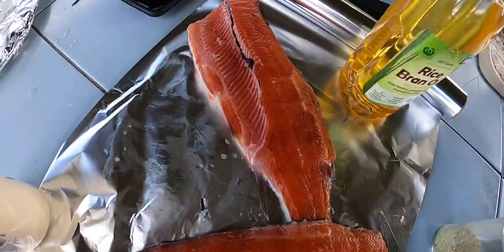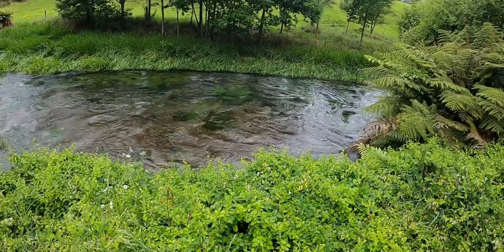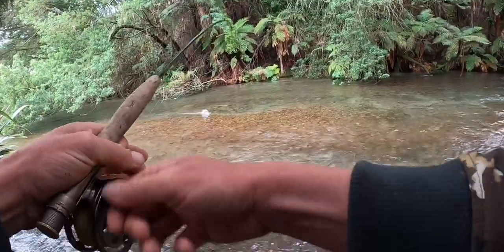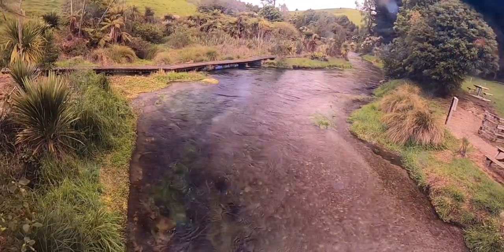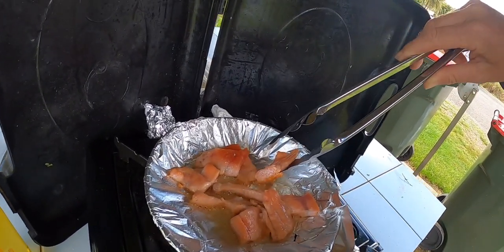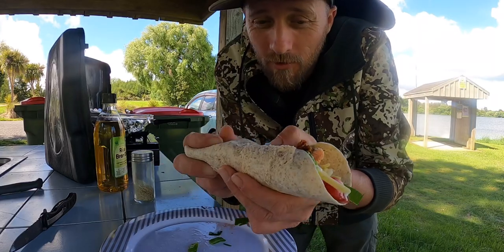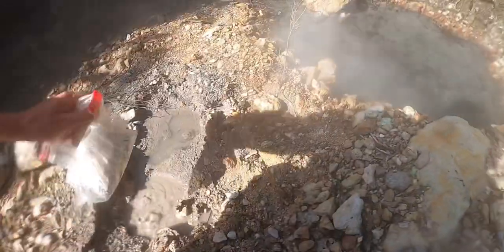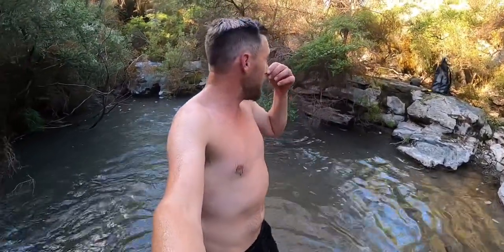I COOKED this fish in a SECRET volcanic vent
Fly fishing for Wild Trout in a New Zealand Spring Creek. Caught lots of trout and kept one Rainbow Trout to cook by an active Volcano using Geothermal Heated steam at a hot spring vent to bake the trout to perfection.
Natural outdoor cooking like a bush man cooking in nature. Off grid cooking is the way to go if you have access to Geothermally active areas what better way to catch and cook a fish, or should I call it hook and cook.

0:00 Fly fishing a Spring creek for Trout
7:44 Lunch and trout prep for cooking
10:40 The hot spring

And sub up so you don't miss any more.

Tight lines.